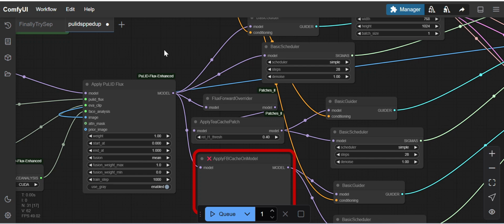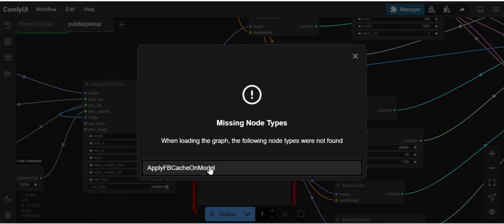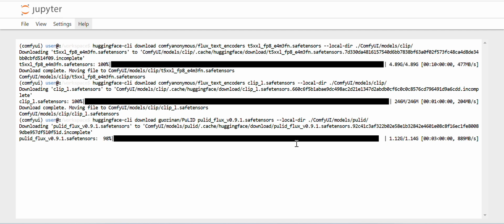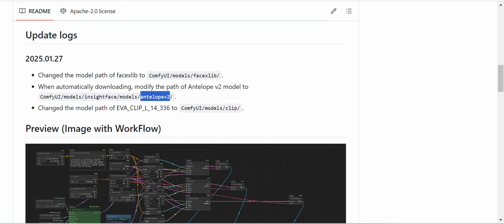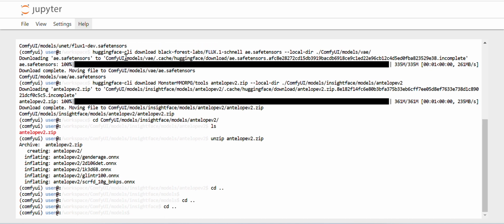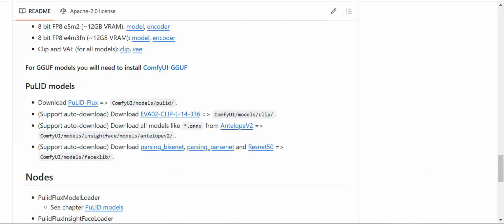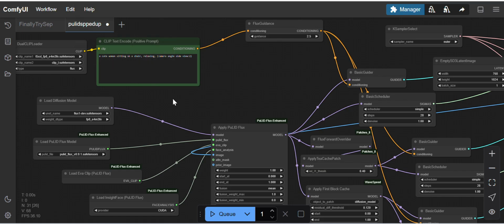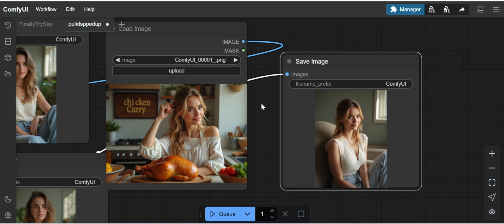How to install Flux PuLID in ComfyUI - Insightface and Facexlib Issues fixed - Workflow Included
In this video I have shown how you can install Flux PuLID in ComfyUI and all necessary libraries.
One CORRECTION:
 Please keep the facexlib models inside 'ComfyUI/models/facexlib/' instead of 'ComfyUI/models/antelopev2', I forgot to mention in the video.

Workflow Link: In comment section.
Rest everything should be as it is.